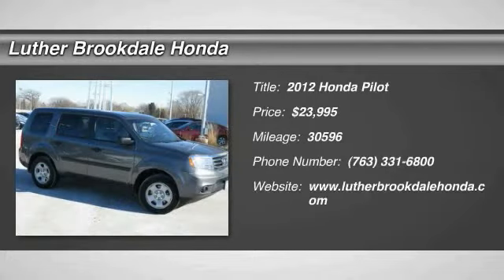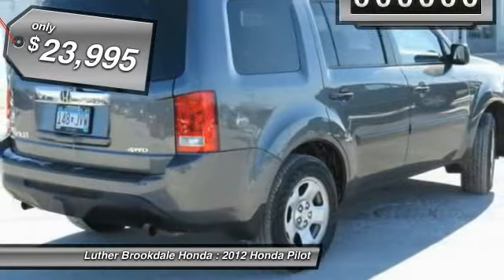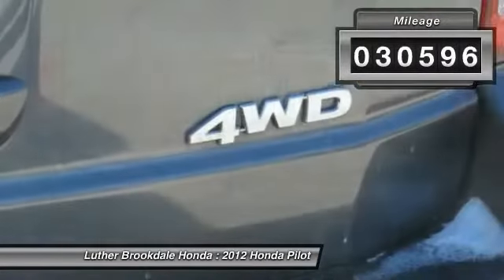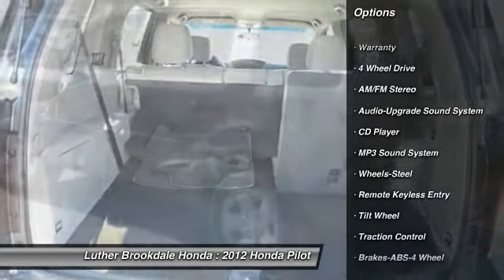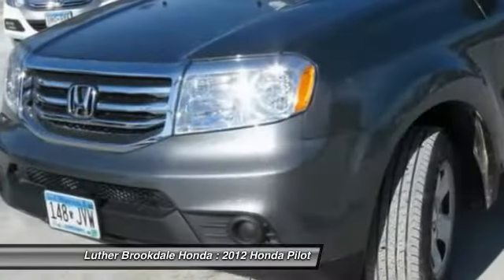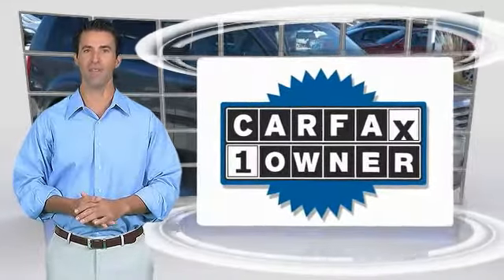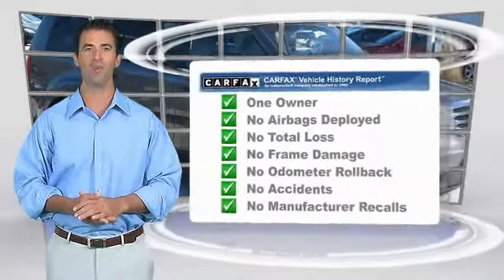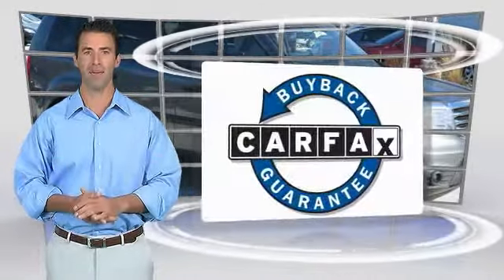2012 Honda Pilot Brooklyn Center,Maple Grove,Plymouth,Minneapolis 150485A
2012 Honda Pilot LX

LX trim. CARFAX 1-Owner, ONLY 30,565 Miles! EPA 24 MPG Hwy/17 MPG City! Third Row Seat, Premium Sound System, iPod/MP3 Input, Rear A/C, Hitch, Head Airbag, 4x4. READ MORE! KEY FEATURES INCLUDE: 4x4, Premium Sound System, Trailer Hitch, iPod/MP3 Input, Rear A/C EXPERTS RAVE: The 2012 Honda Pilot SUV nails the right combination of size, power, ability and value. -KBB.com. Great Gas Mileage: 24 MPG Hwy. SHOP WITH CONFIDENCE: CARFAX 1-Owner and a clean CARFAX Vehicle History Report; Qualifies for CARFAX Buyback Guarantee. BUY FROM AN AWARD WINNING DEALER: We Will Pay Cash For Your Vehicle. Your car could be worth more than you think! And we'll buy it - even if you don't buy from us. ALL makes and models. ALL price ranges! We'll quote ANY vehicle, regardless of condition. If you accept, you'll walk away with the cash. You'll never find a simpler, safer way to sell your car. Fuel economy calculations based on original manufacturer data for trim engine configuration. Please confirm the accuracy of the included equipment by calling us prior to purchase.